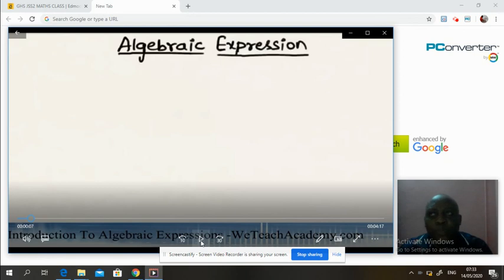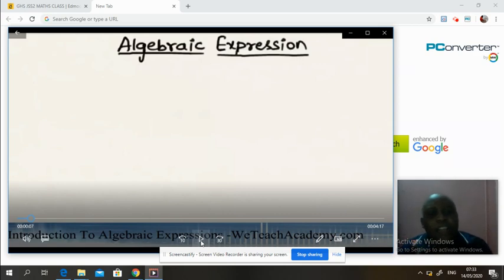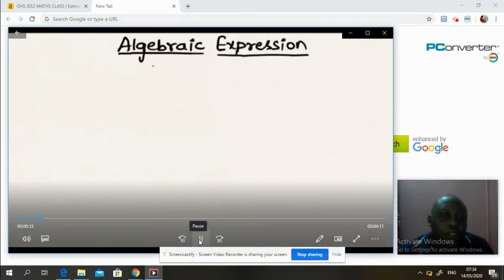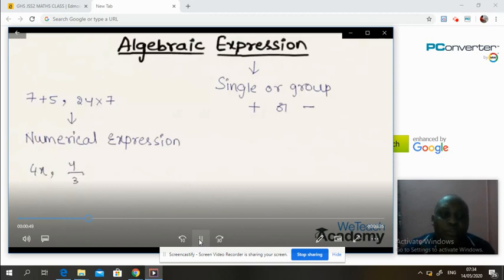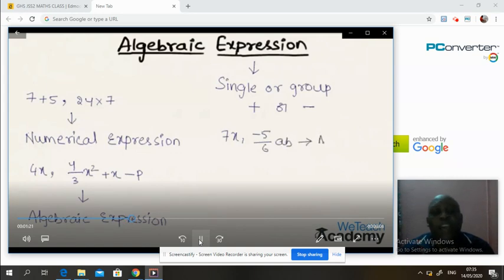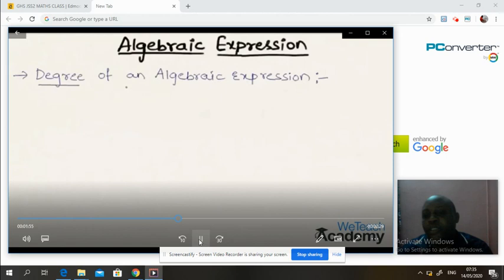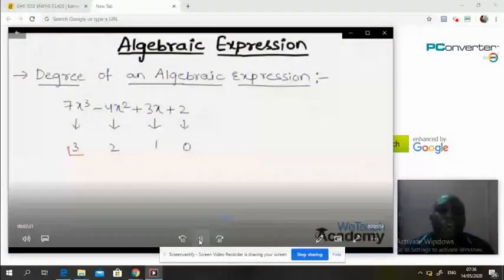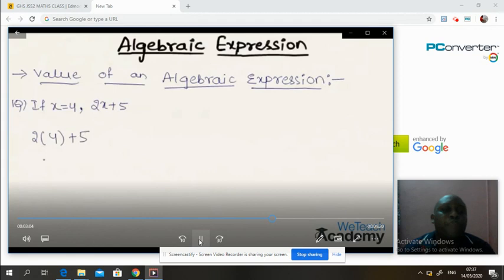Untitled: May 14, 2020 7:37 AM